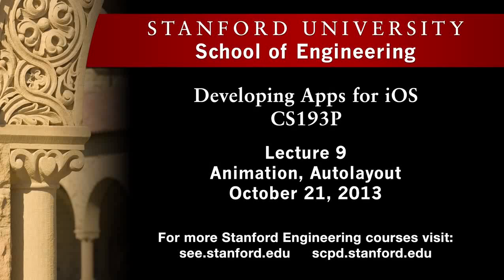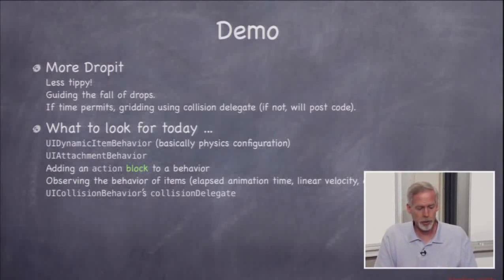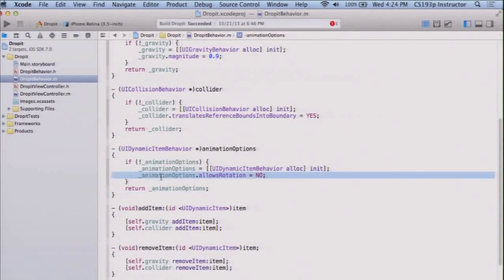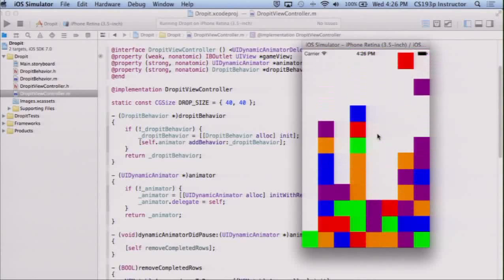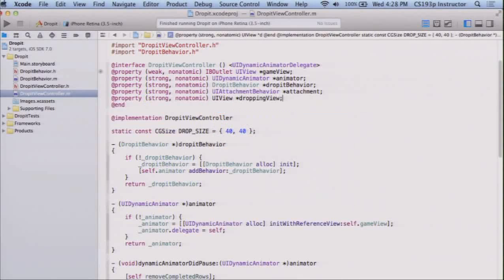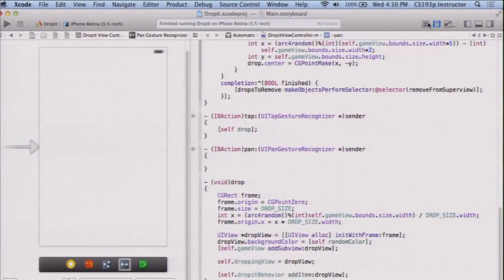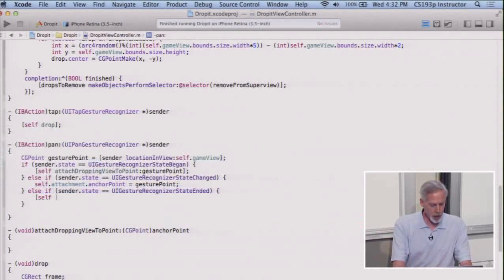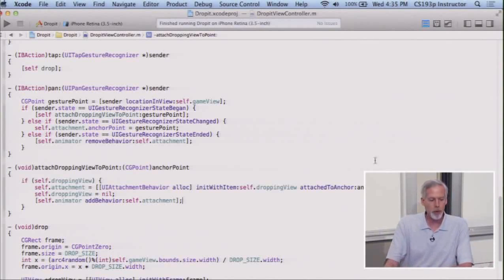Mobile application development - Stanford University Developing iOS 7 #20